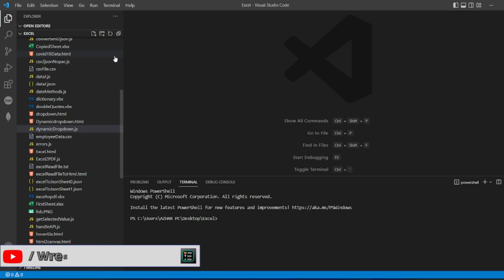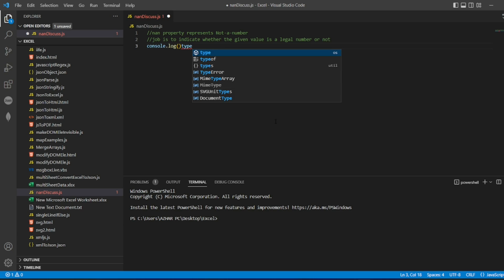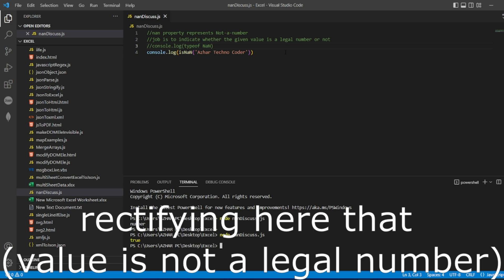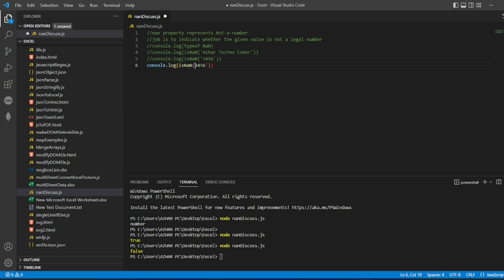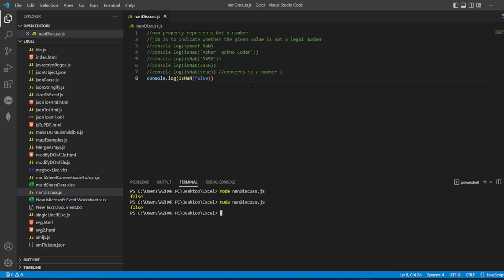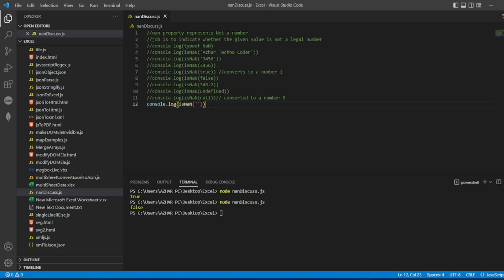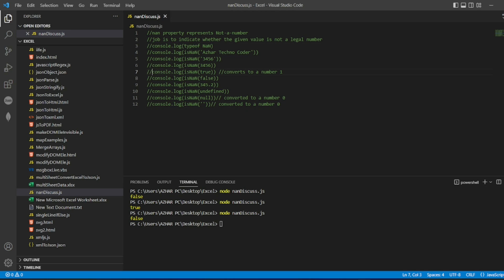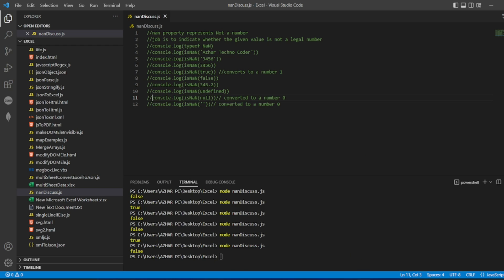what is Nan in javascript | isNaN Method in JavaScript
Code:
what is Nan?
A. nan property represents Not-a-number
job is to indicate whether the given value is not a legal number

Chapters:
0:00 - Introduction to the video
0:26 - Nan in javascript | isNaN Method in JavaScript
6:23 - End Tags and subscription to the channel